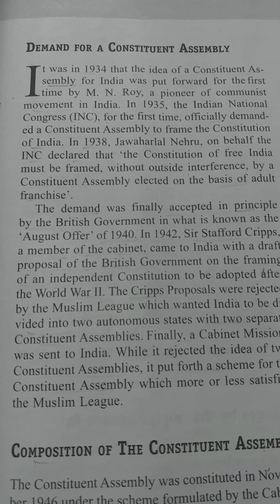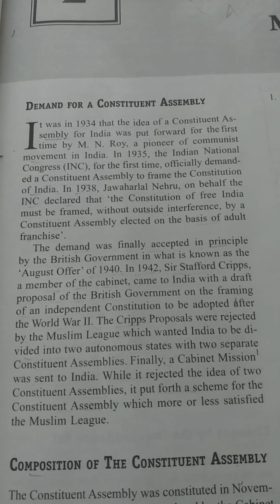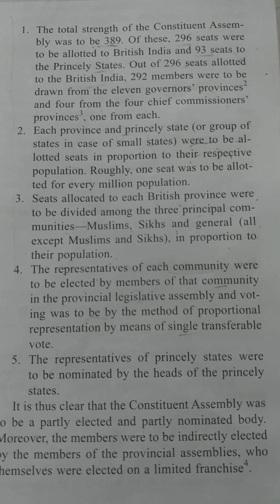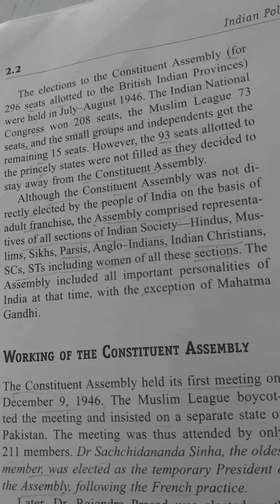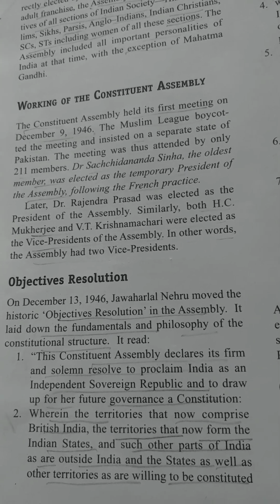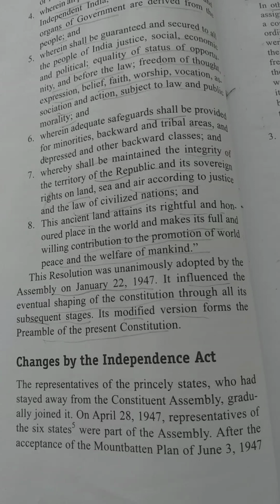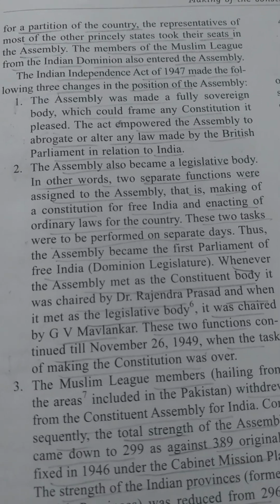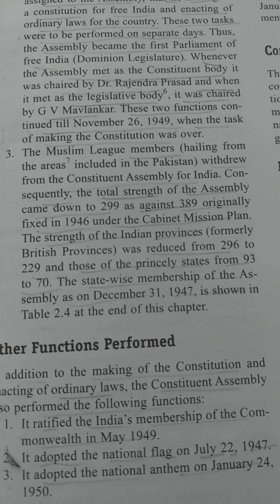Making of the Indian Constitution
Here we discuss with you formation of The Indian Constitution.